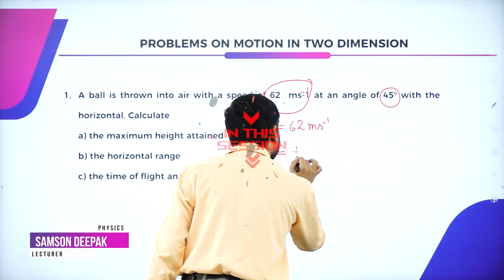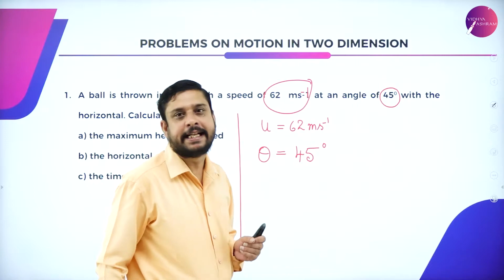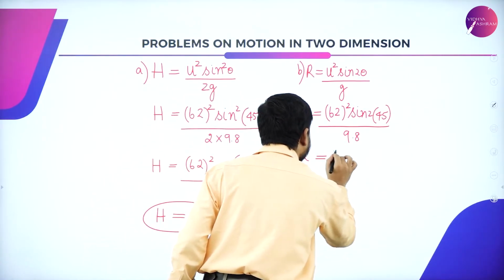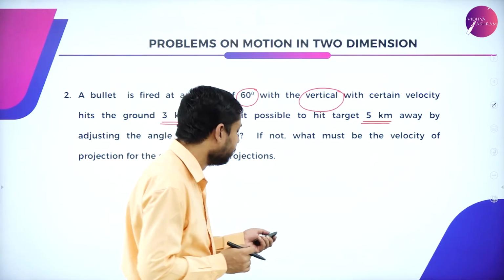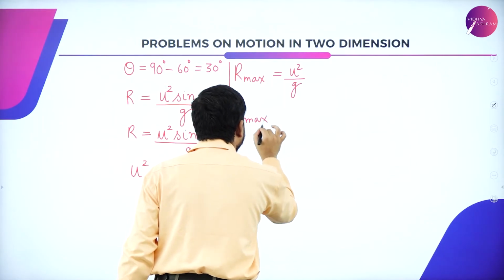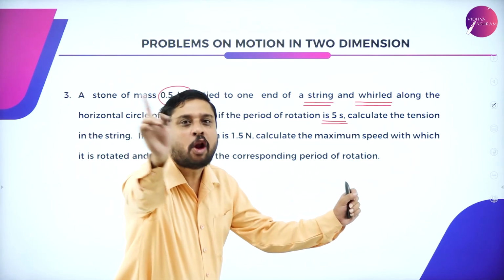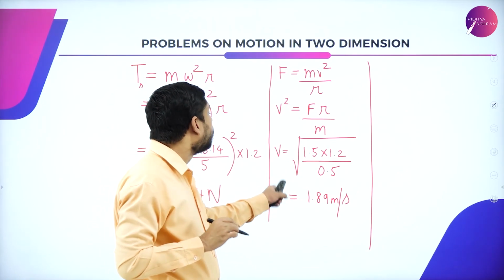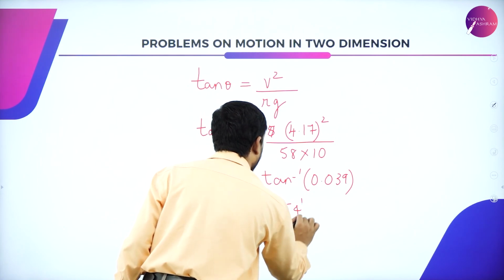DAY 145 | PHYSICS | I PUC | PROBLEMS ON MOTION IN TWO DIMENSION | L2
Class : I PUC
Stream : SCIENCE
Subject : PHYSICS
Chapter Name : PROBLEMS ON MOTION IN TWO DIMENSION
Lecture : 2